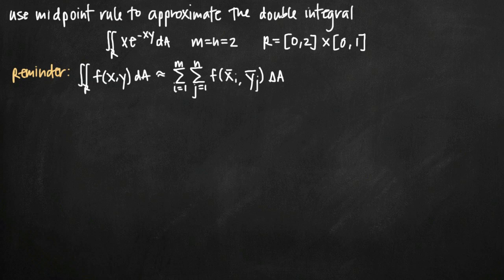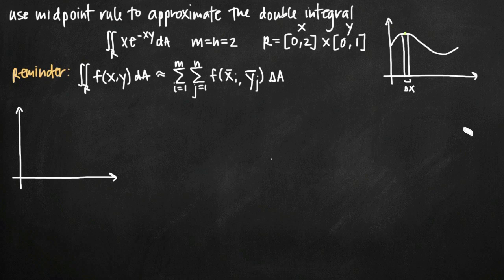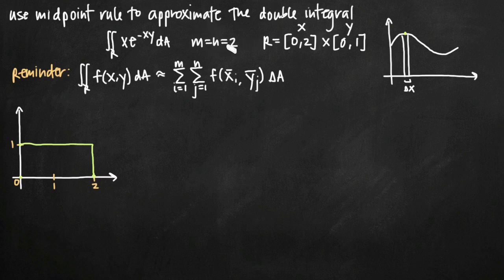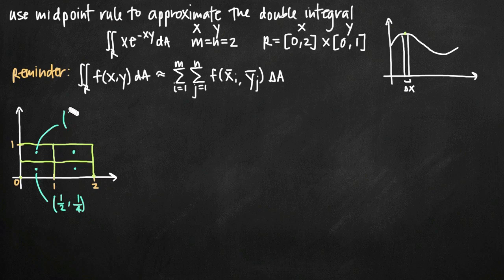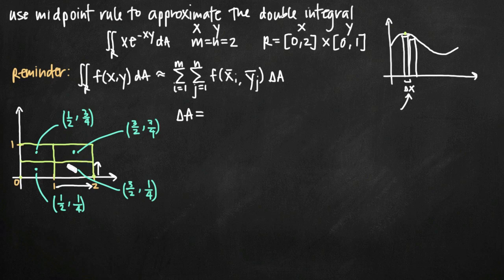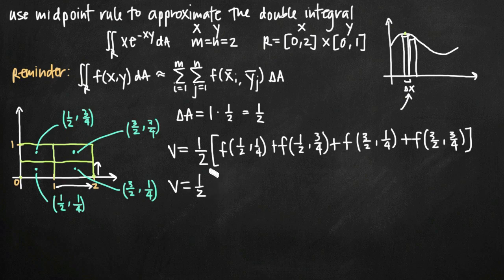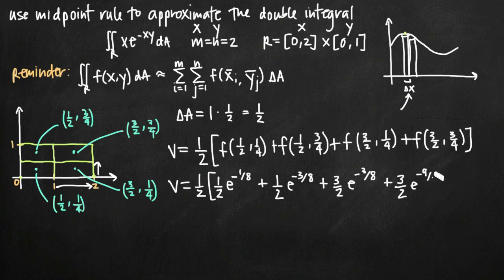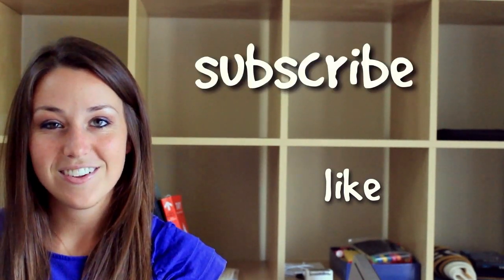Midpoint rule to approximate volume of a double integral (KristaKingMath)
Learn how to use midpoint rule to approximate the volume that lies above the given rectangular region defined by the given x-interval by the given y-interval, and below the given function. You'll divide the interval into rectangles and then find the coordinate point that defines the midpoint of each of those rectangles. Then you'll evaluate the original function at each coordinate point, take the sum of those values, and multiply that sum by delta A, which is the area of one of the rectangles.